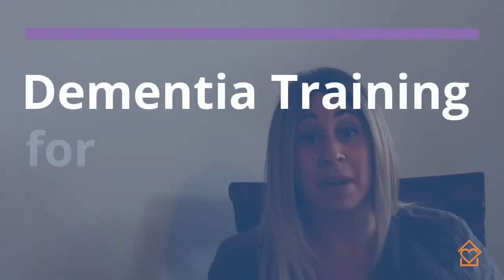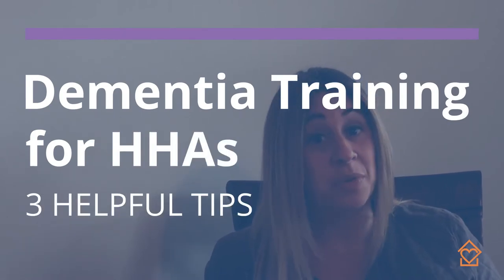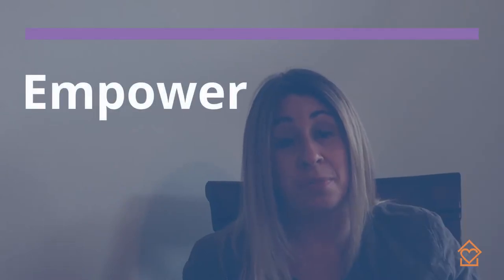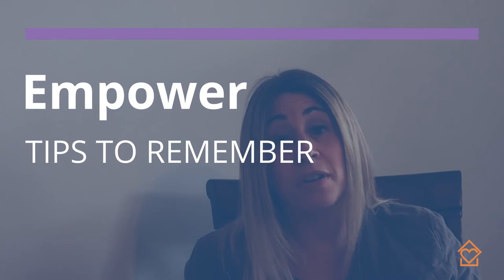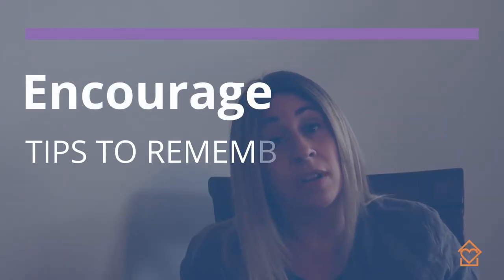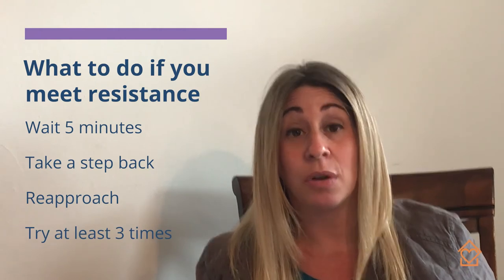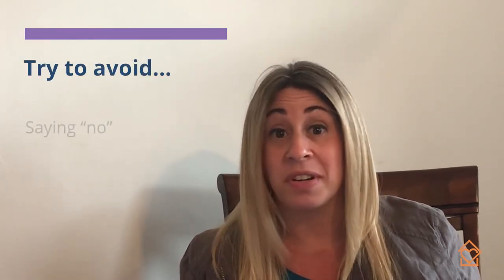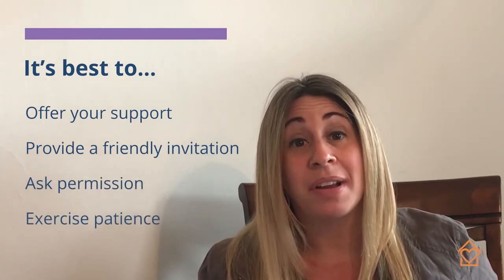True Bridge Memory Care | Dementia Training for Home Health Aide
Caring for a client with dementia often involves a series of steps that can be broken down into what we have categorized as “The Three E”s”. To better understand and connect with your client, you must first empower, then encourage, and finally engage with them. Building trust can take time but with the proper tools, it can be done in a way that will inspire and provide more meaningful days for both you and your client.